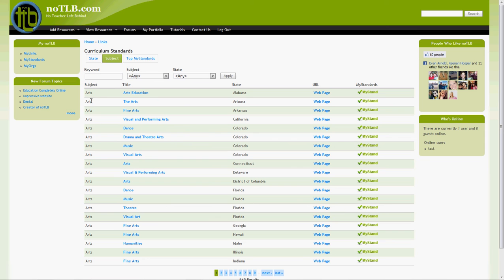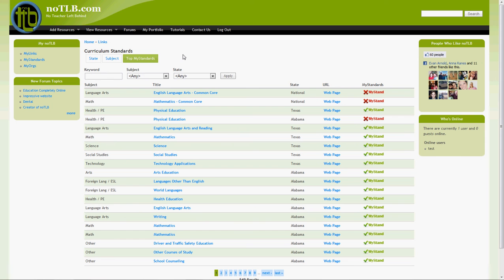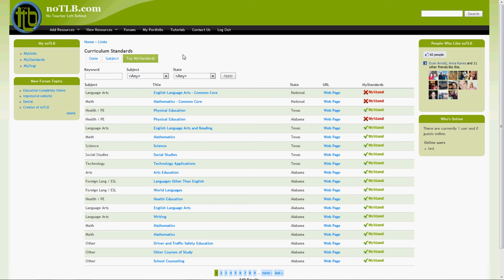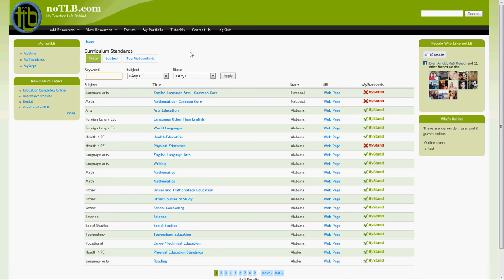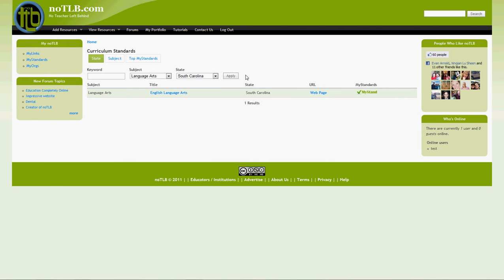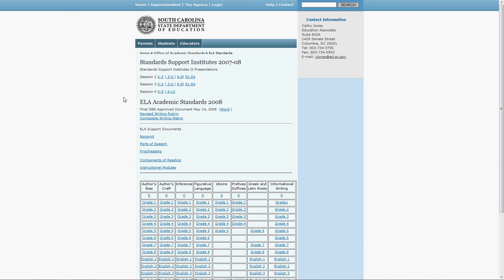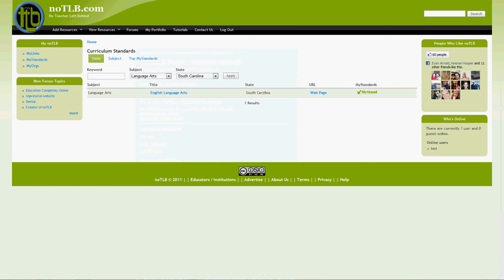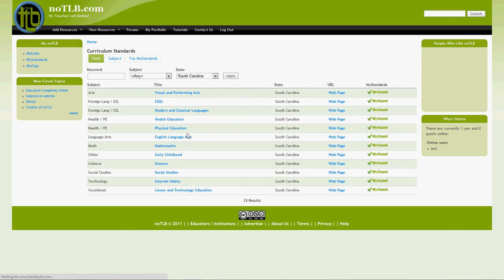Viewing Curriculum Standards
How to view curriculum standards at noTLB.com